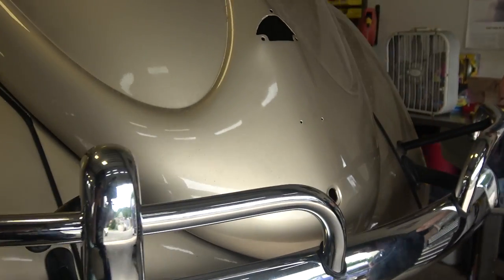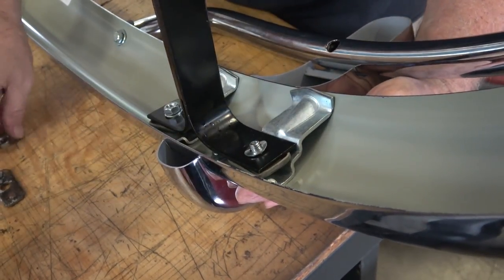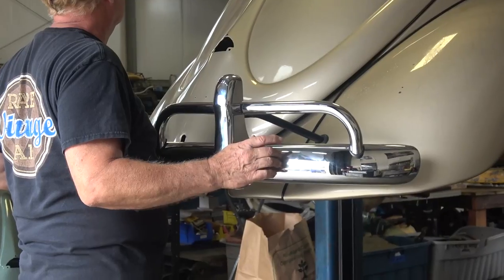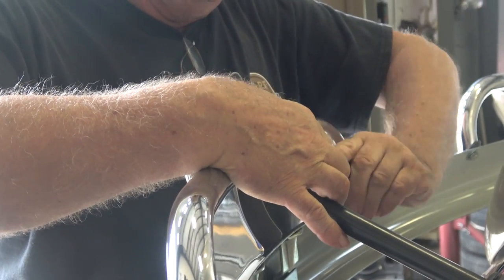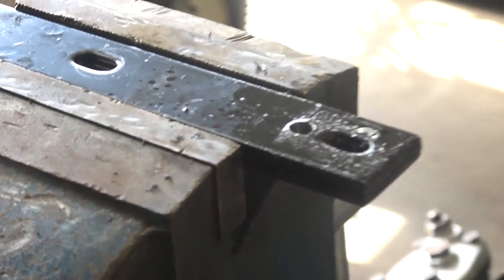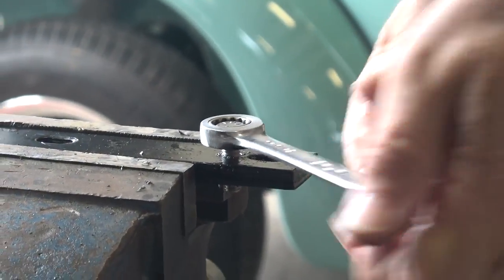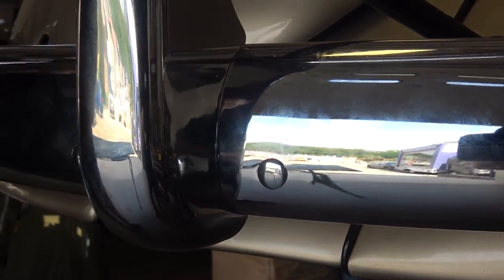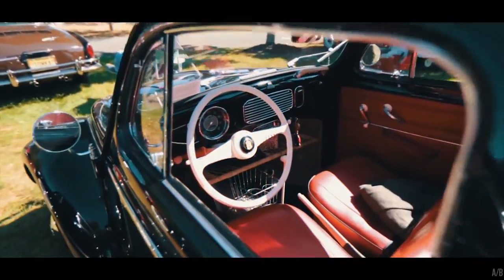Classic VW BuGs How to Tip Beetle Engine Decklid Bumper Clearance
In this short tip, see how we simply modify the bumper and the brackets to allow sufficient clearance so the engine lid does not hit the bumper.  This is a very common problem with '66 and earlier VWs with the tear drop decklid.

Also info on our 2018 NY Air-Cooled Treffen can be found

Chris Vallone